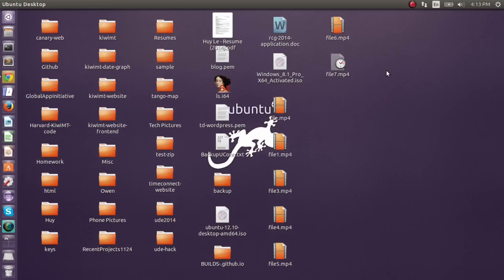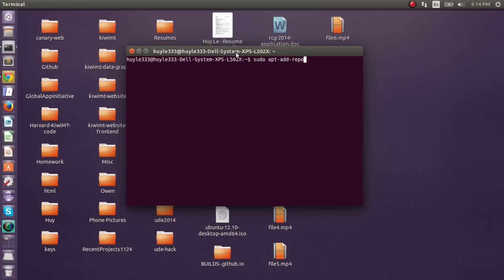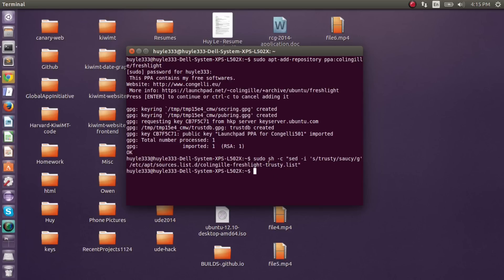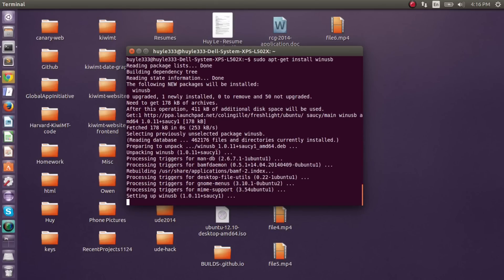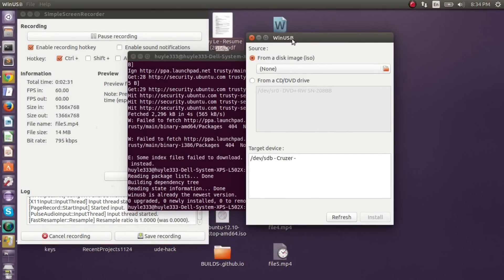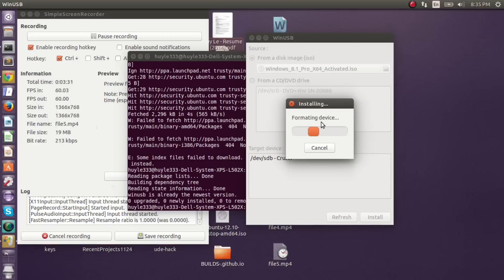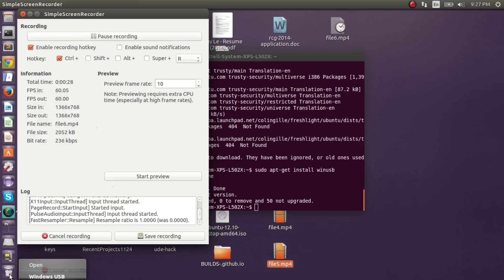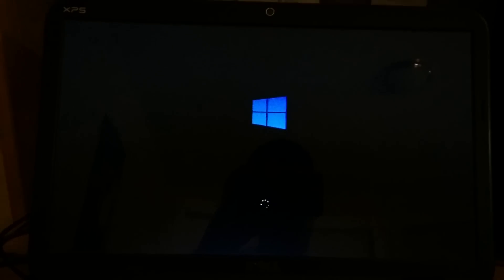How to Create Windows 8 Bootable USB Flash Drive on Ubuntu 14.04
Creating a Bootable USB Flash Drive on Ubuntu on 14.04

First and foremost, you can download a Windows 8 iso file from many sources (torrents).
I'm assuming that you've done so.
Next, you need a USB Flash Drive or Hard Drive. At least 8 GB to be safe.

Open terminal and enter the following commands (without the numbers)
1) sudo add-apt-repository ppa:colingille/freshlight
2) sudo sh -c "sed -i 's/trusty/saucy/g' /etc/apt/sources.list.d/colingille-freshlight-trusty.list"
3) sudo apt-get update
4) sudo apt-get install winusb